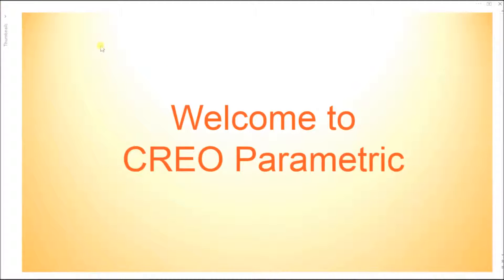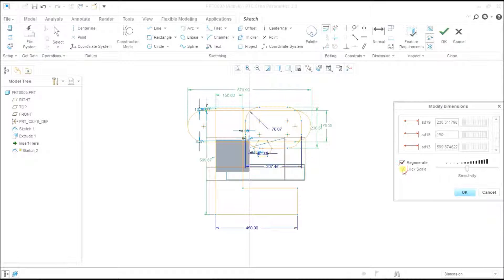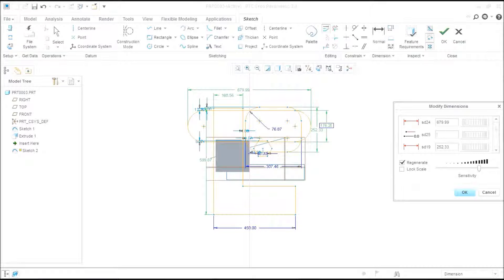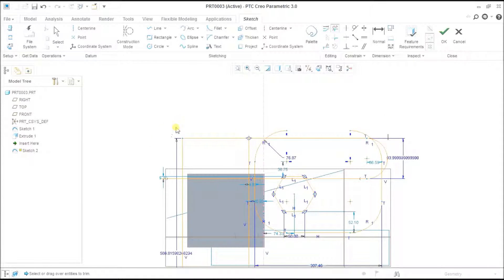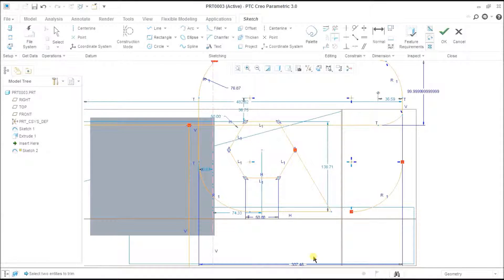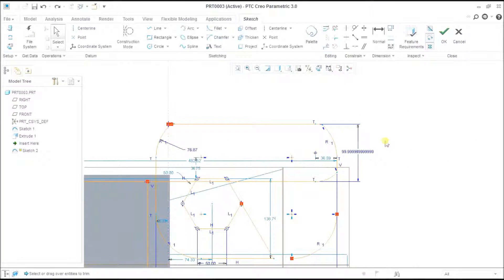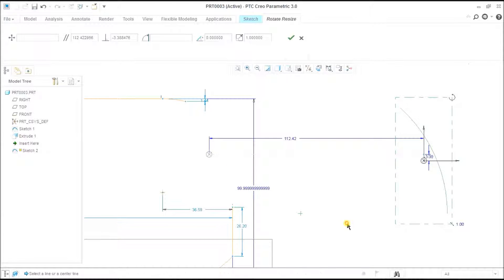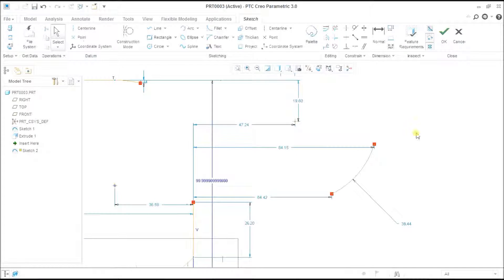CREO 3.0 [with audio] How to use editing tool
This video tutorial shows step by step procedure on how to use editing feature in CREO 3.0

\Creo edit \ creo editing tool\

creo tutorials full,creo tutorials full,creo tutorial for beginners,creo advanced modeling